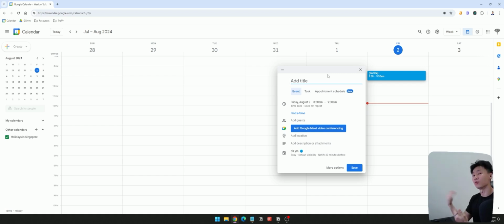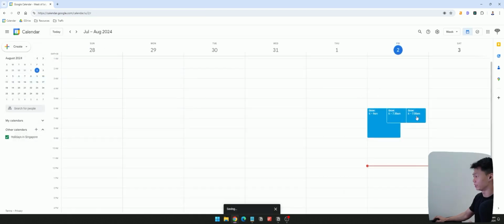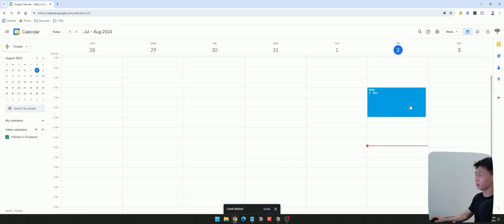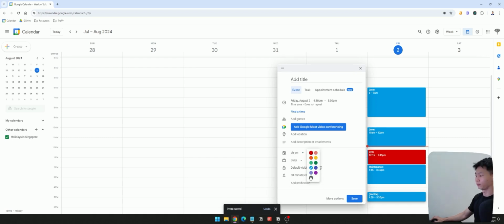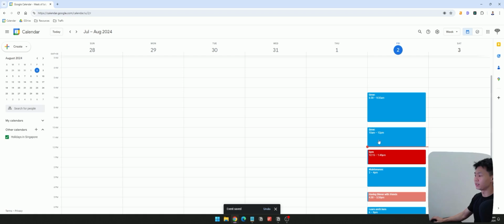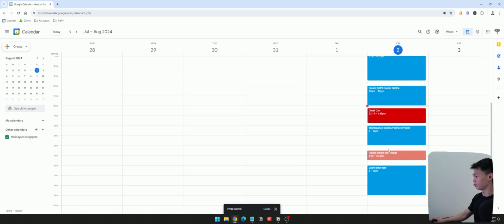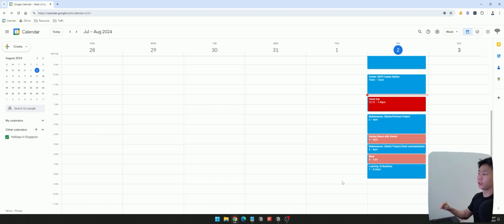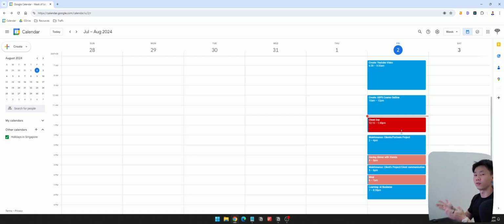How I Plan My Day Effectively (Start to End Day)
Here's I plan my day effectively using the PTB method.